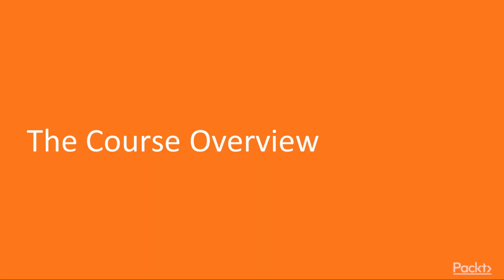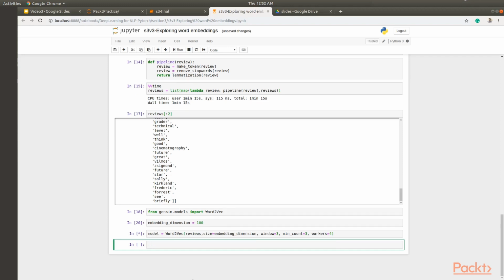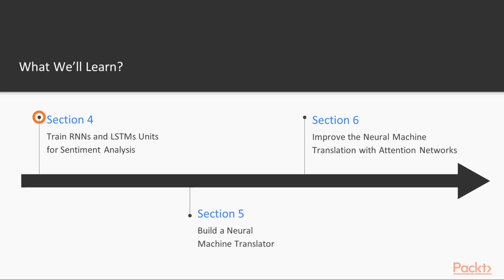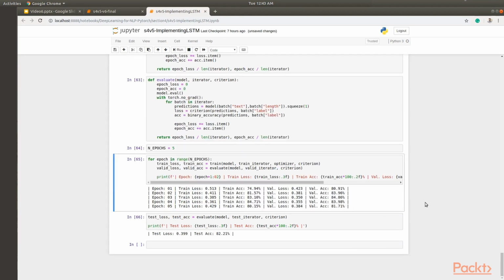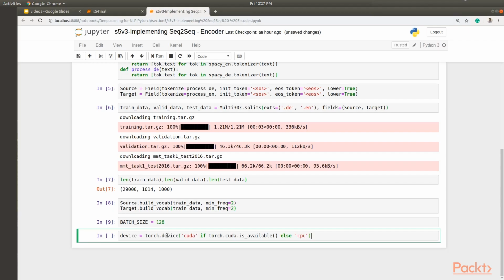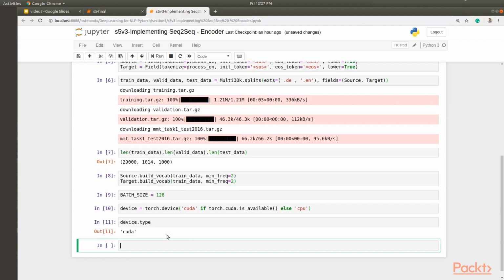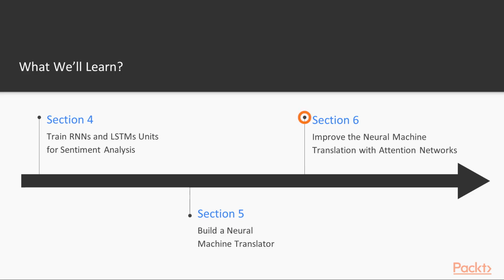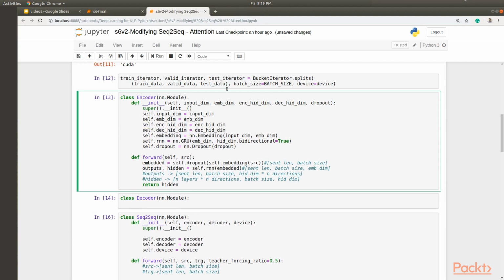Hands-On Natural Language Processing with PyTorch : The Course Overview | packtpub.com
This video tutorial has been taken from Hands-On Natural Language Processing with PyTorch. You can learn more and buy the full video course